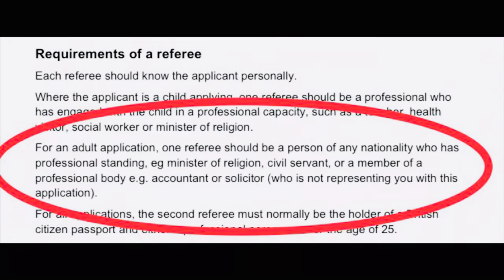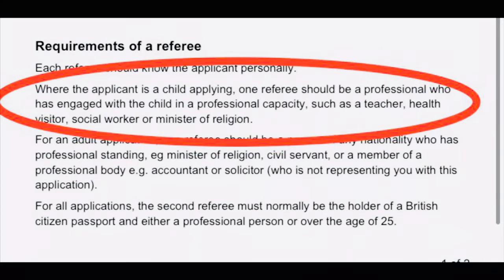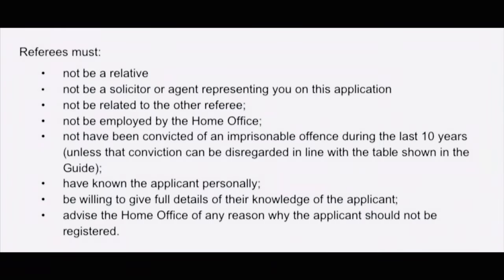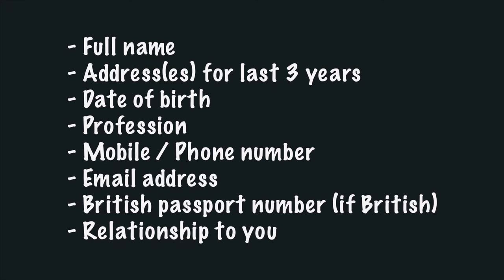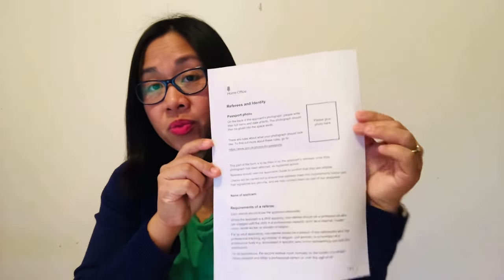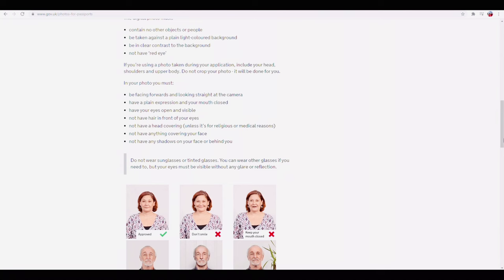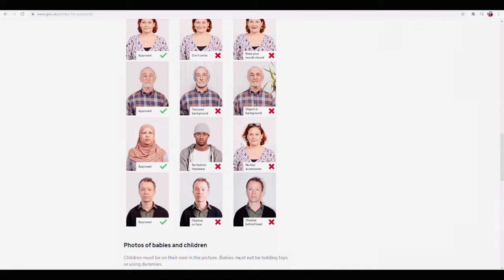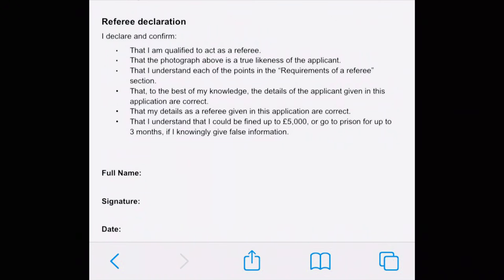REFEREE DECLARATION FORM (DETAILED EXPLANATION) ||BRITISH / UK CITIZENSHIP 2020 || MY EXPERIENCE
What are the requirements of a referee?
How to complete a referee declaration form?

Here, I showed the detailed requirements before choosing your two referees for your British / UK citizenship application. I also showed how to complete and scan the referee declaration form.

This is a mini-series about my British Citizenship application.

Video 1 - Application Timeline

Video 2 - How to Apply Online

Video 3 - Documents Required

Link mentioned in the video:

Professional standing list -